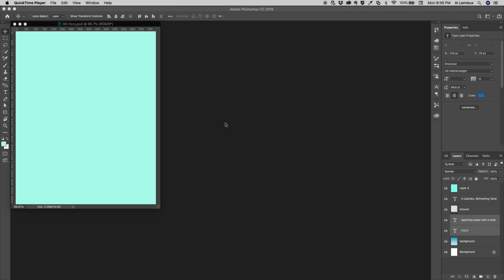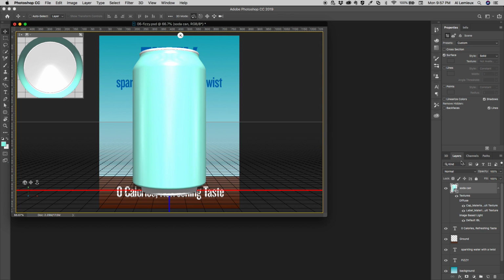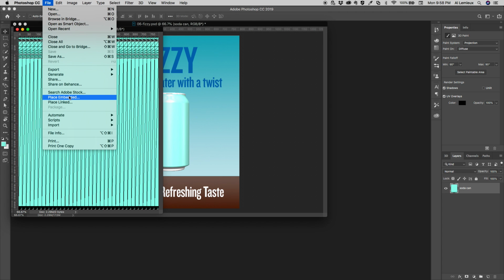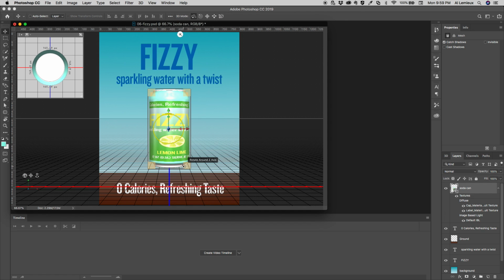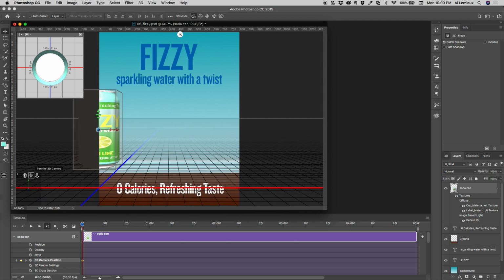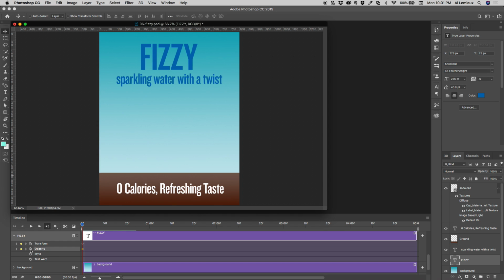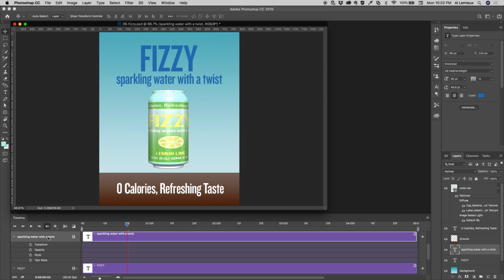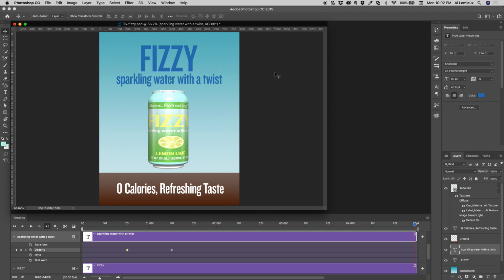photoshop part6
Animating 3D objects with the timeline.